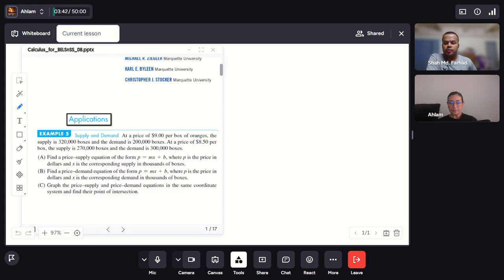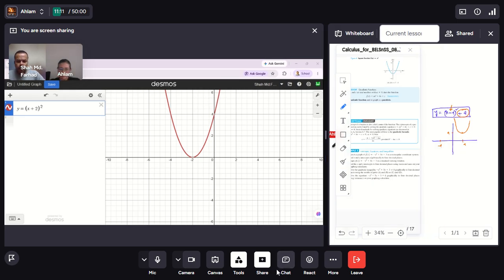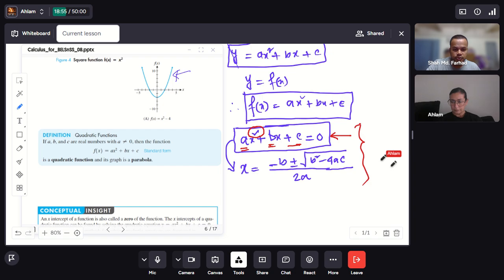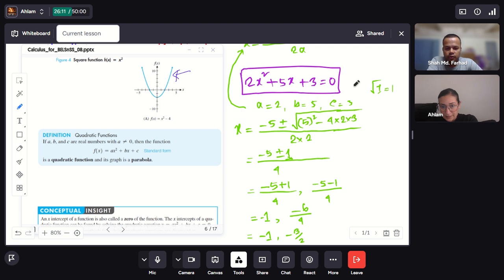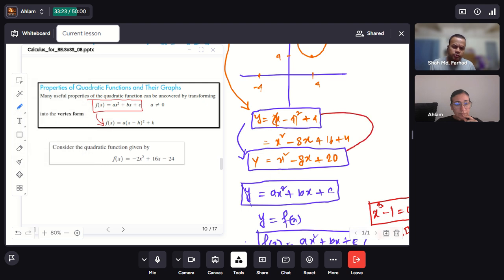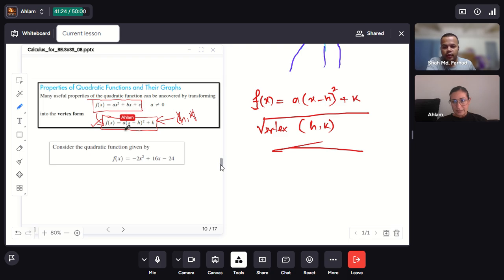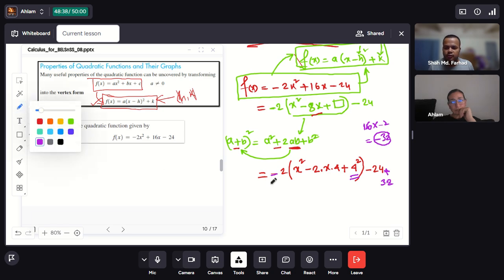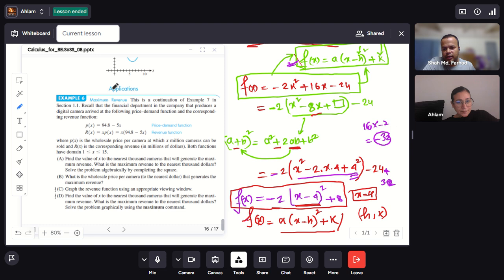Lec 6 | Function | Calculus for Business, Economics, Life Sciences and Social Sciences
Calculus
Function
Types of function
Domain of Function
Application of Function